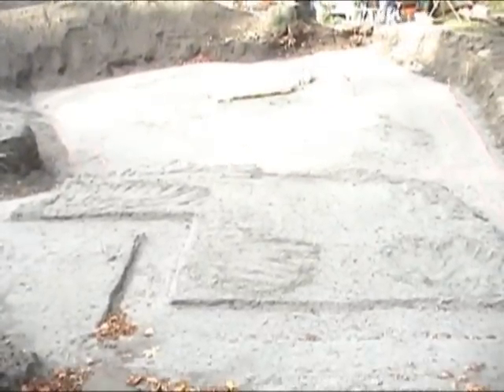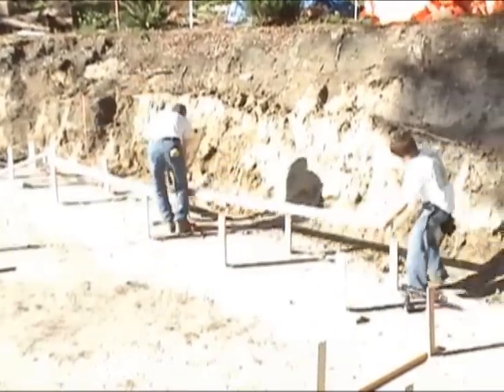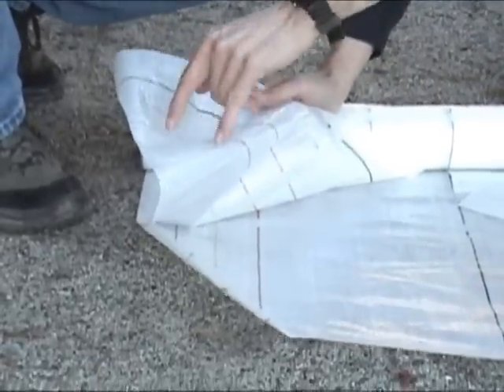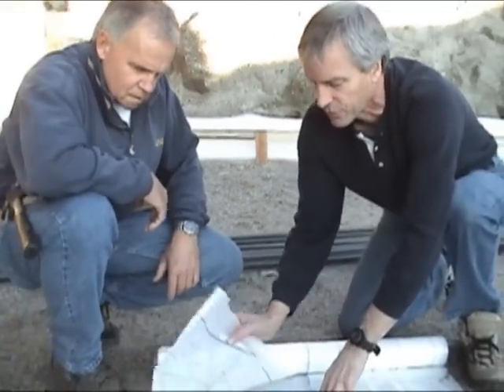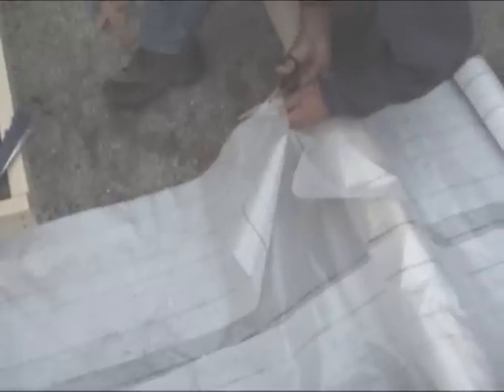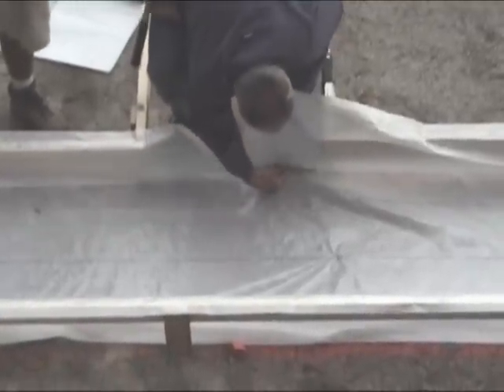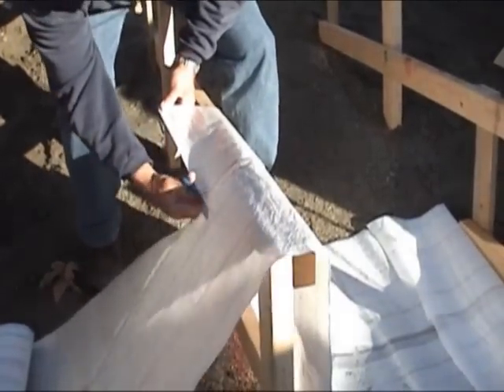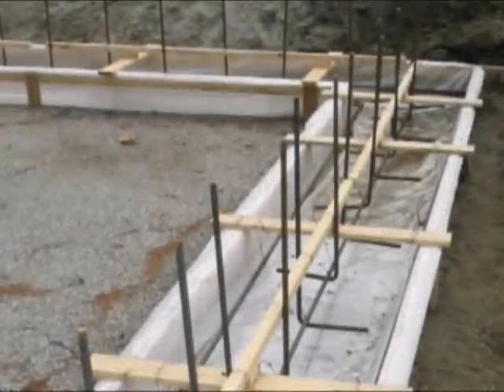Fastfoot® Residential Concrete Footing Installation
Fastfoot® is a fabric footing form that  prevents rising damp. Stakes are driven into the ground, 2x4 screed boards attached at the correct height, and Fastfoot® is stapled to each 2x4 to form and protect the concrete from ground moisture.